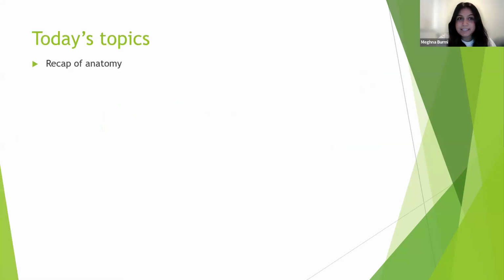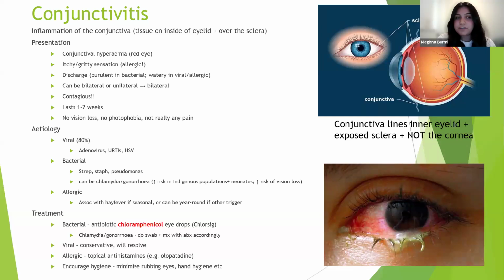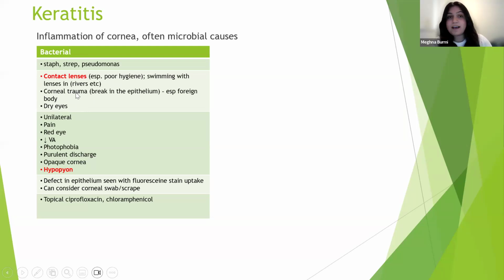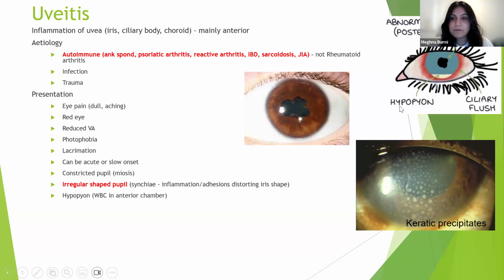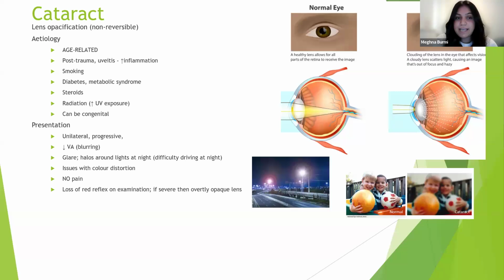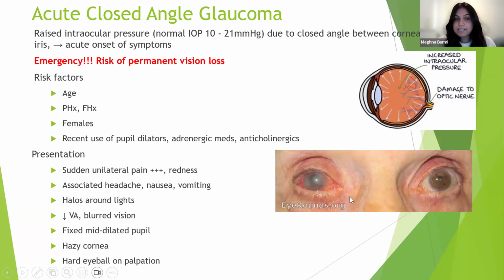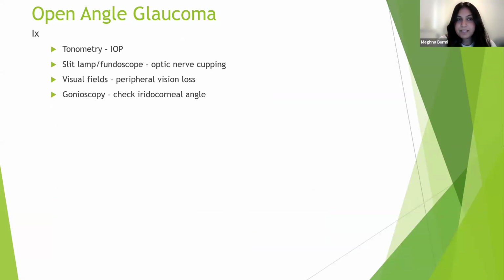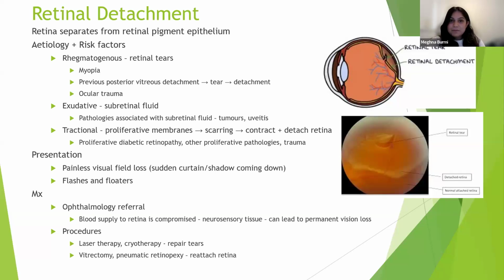2024 Year 3B Ophthalmology Revision Lecture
The 2024 MUMUS Year 3B Ophthalmology Revision Lecture, presented by Meghna Burmi. Please find the corresponding slides to this presentation